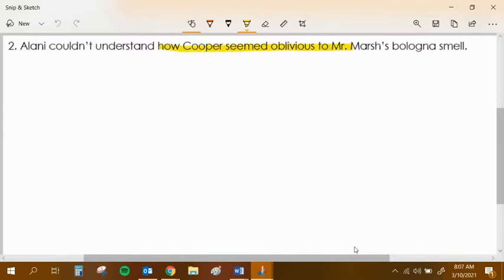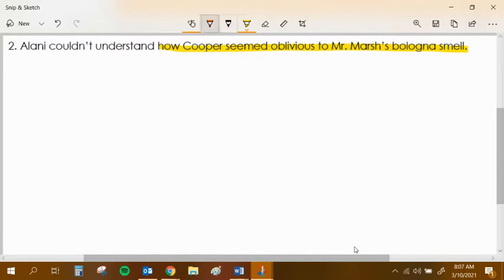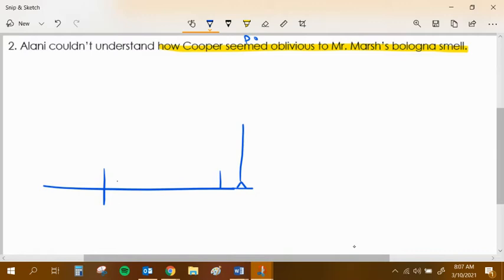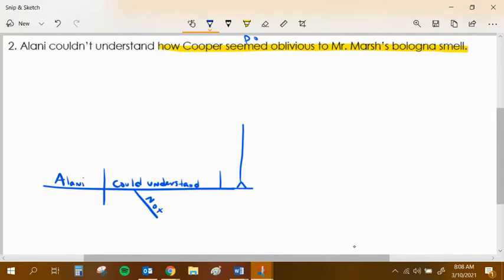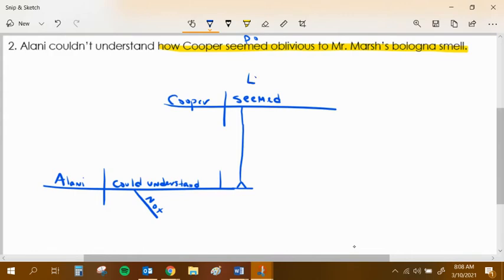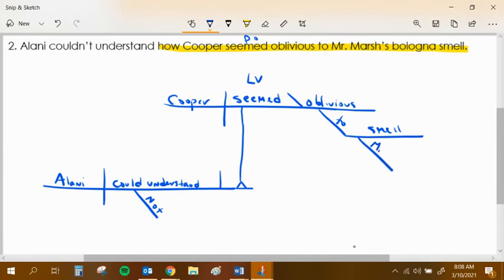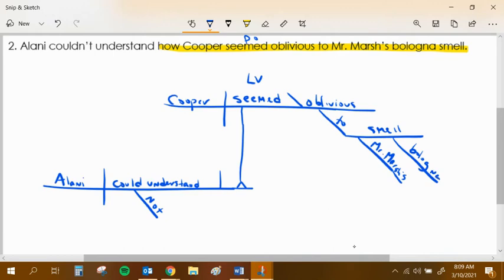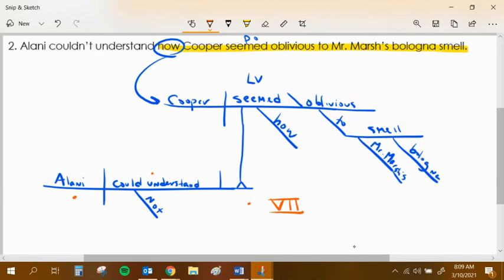Nominal Clause Diagram #2